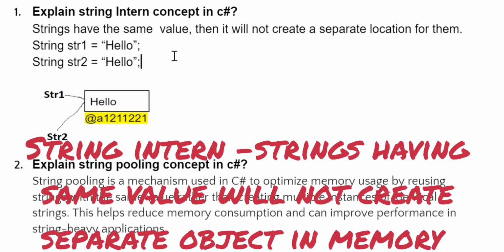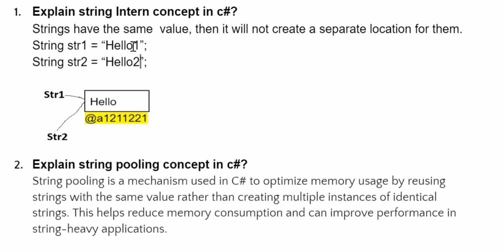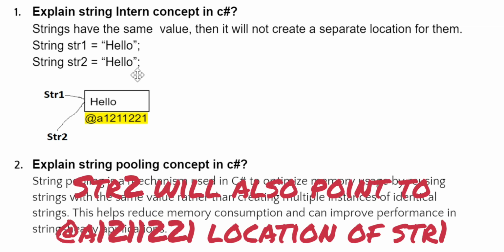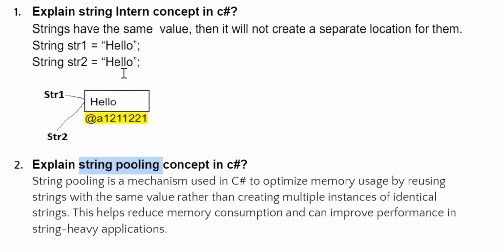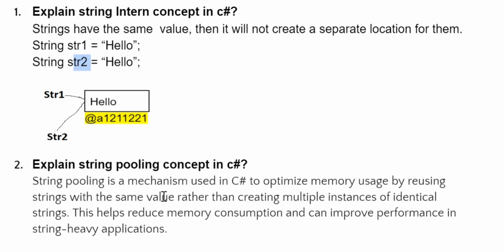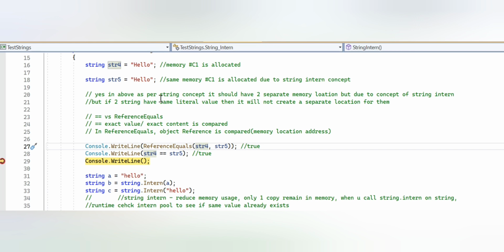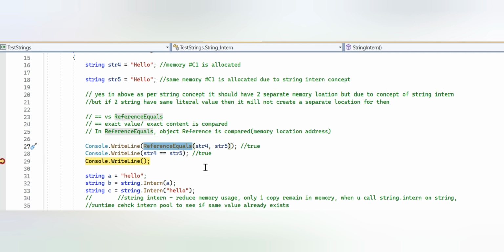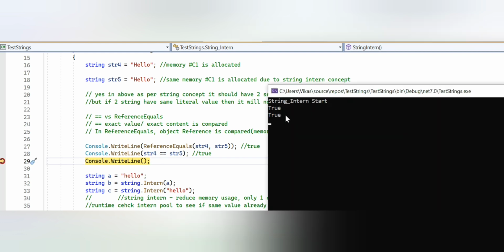Unlock Memory Efficiency in C#: String Interning and Pooling Explained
In this video, we delve into the fascinating world of string intern and string pooling in C#. Strings are fundamental data types in programming, and understanding how they are managed in memory can significantly impact the performance and memory footprint of your applications.

We start by exploring what string intern and string pooling mean and how they differ. String interning refers to the process of storing only one copy of each distinct string value, while string pooling involves reusing existing string instances whenever possible.

Through clear explanations and practical examples, you'll learn:

The concept of string immutability and its implications.
How string interning works in C# and its impact on memory usage.
The benefits and potential pitfalls of using string intern.
The role of string pooling in optimizing memory allocation and improving performance.
Best practices for leveraging string intern and string pooling effectively in your C# applications.
Whether you're a beginner looking to understand the fundamentals of string management in C# or an experienced developer seeking to optimize your code for performance, this video provides valuable insights that will enhance your programming skills and empower you to write more efficient, memory-conscious C# applications.

Don't miss out on unlocking the full potential of string intern and string pooling in your C# projects. Watch now and take your understanding of memory management in C# to the next level!
( ASP.NET,ProgrammingTutorials,CSharp,CodeLearning,DotNetCore, MSSQL,AngularComponents,Angular )
c#